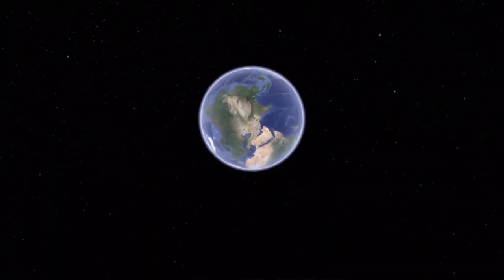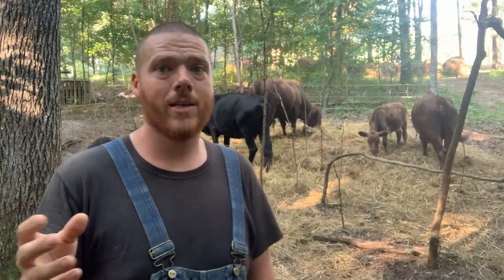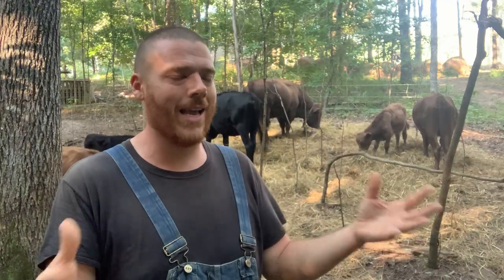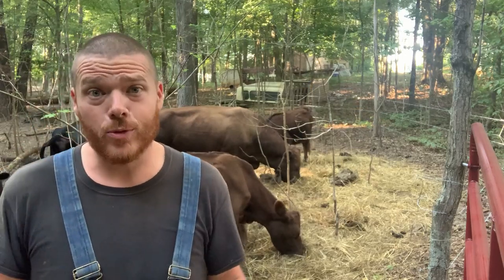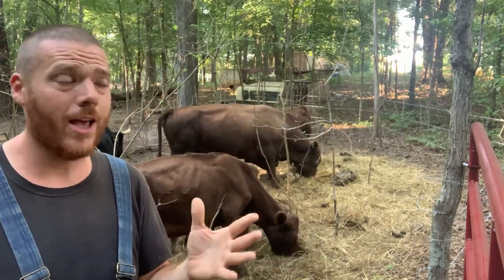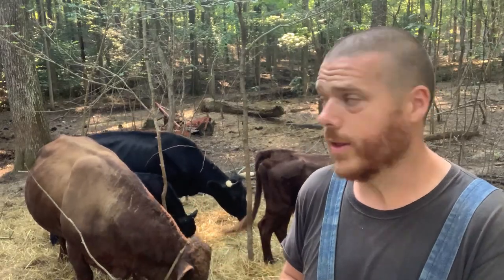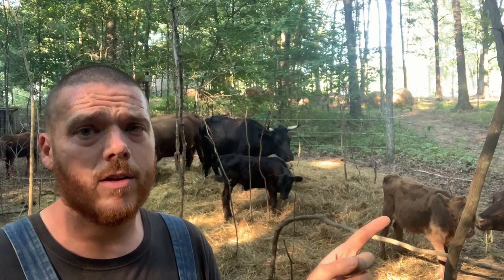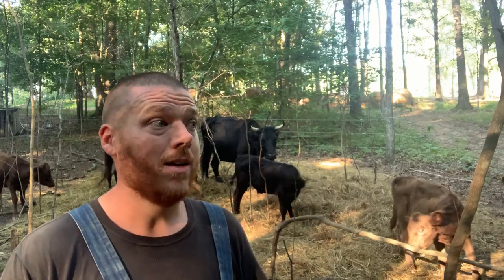Why We Feed Hay to Our Irish-Dexter Cattle | Keep them Happy | Build Up Pasture | Make Silvopasture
We are feeding hay to our Irish-Dexter Cattle and there are more reasons why than just keeping them happy. It builds up our pasture and creates silvopasture.